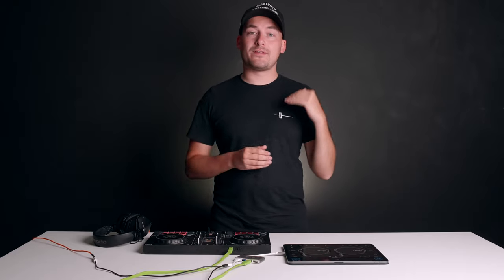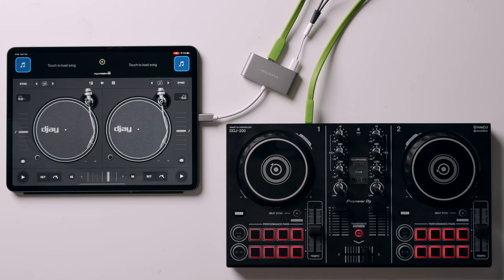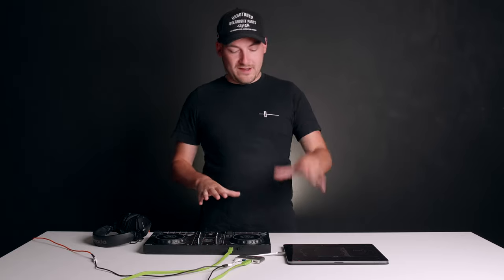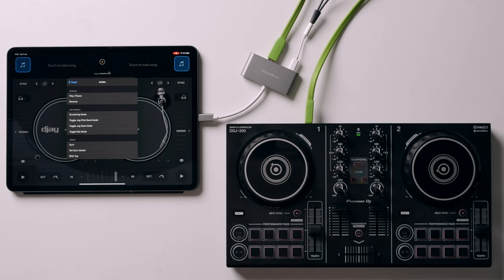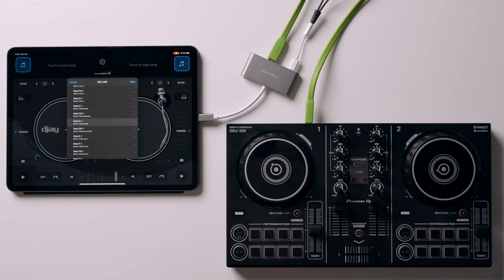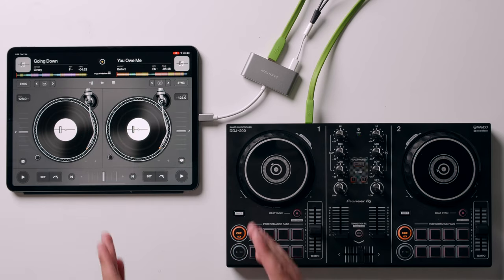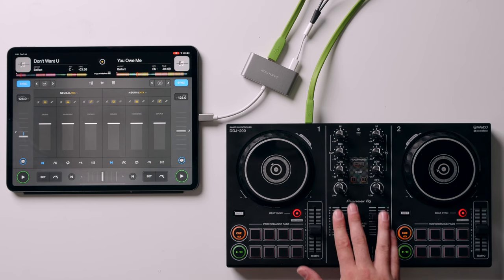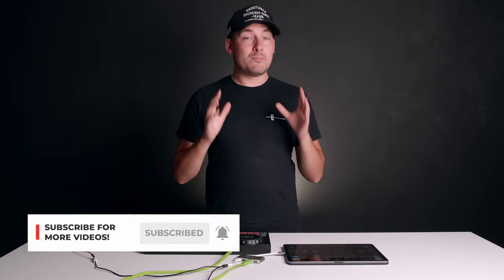How To MIDI Map Neural Mix - Plus the chance to win a iPad Air!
Neural Mix allows DJ's to take full control of the stems that make up the playing track. However, there is currently no hardware to take advantage of this amazing technology. DJ Holland today shows you how to MIDI map inside DJay, allowing DJ's to use performance pads to control Neural Mix!